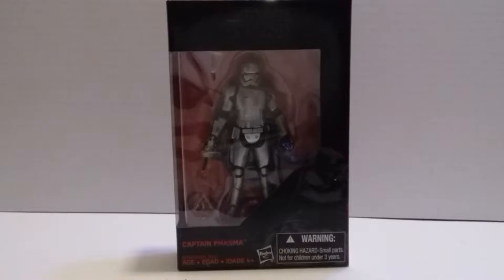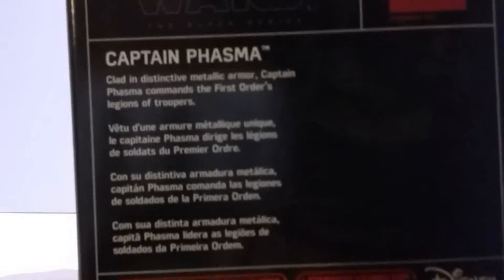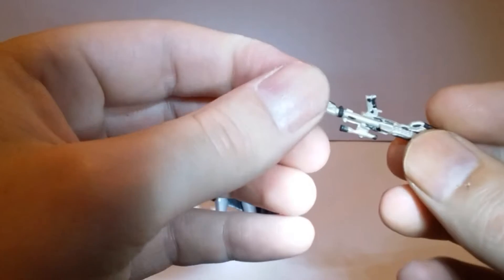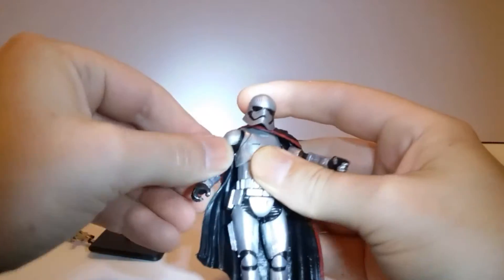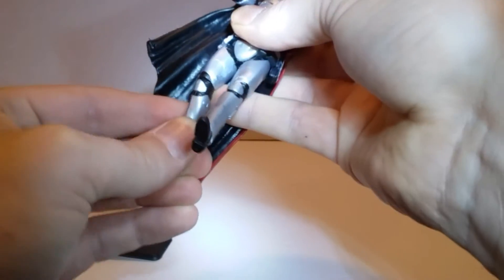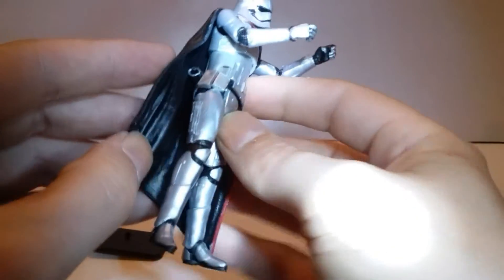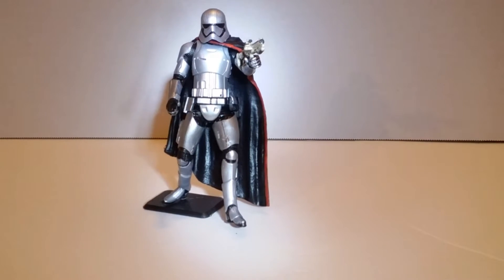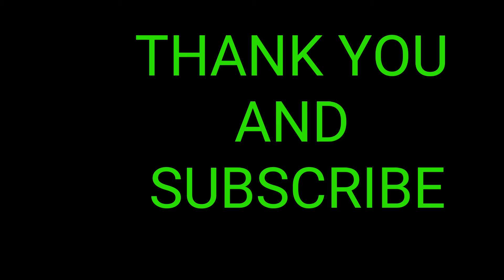Captian Phasma 4" Star Wars Black Series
Star Wars The Black Series 4" Captain Phasma